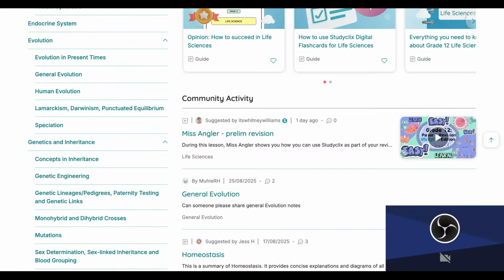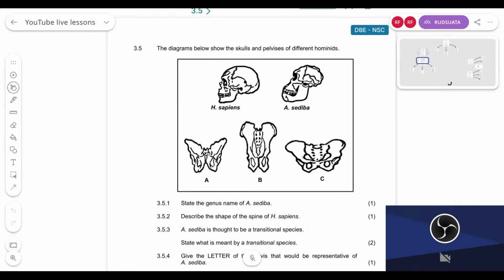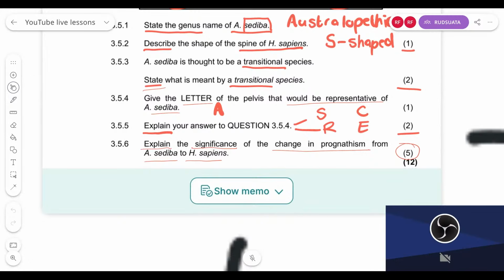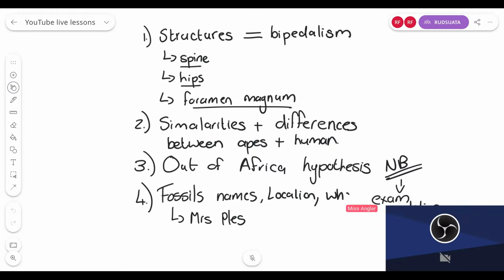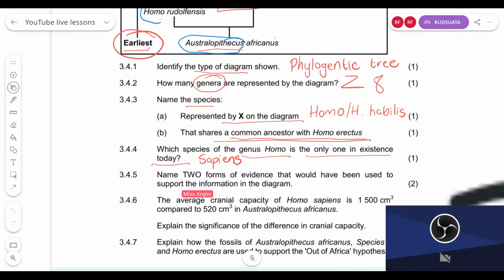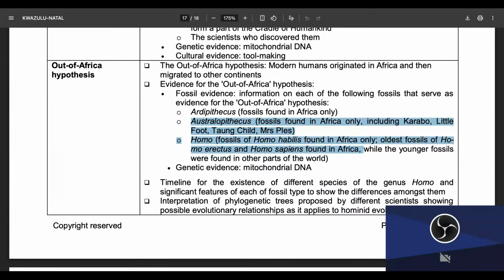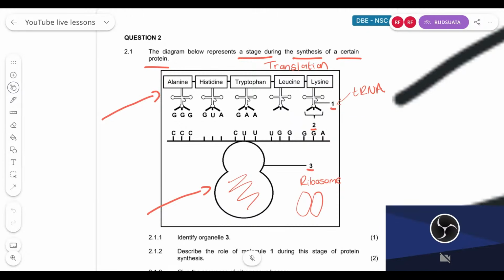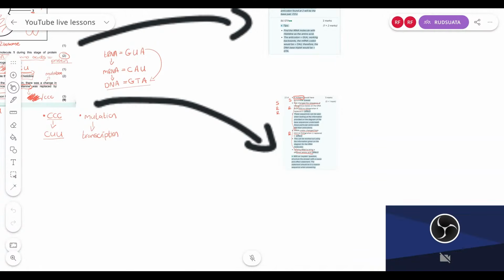LIVE LESSON | Grade 12 Paper 2 Exam Revision : StudyClix Edition